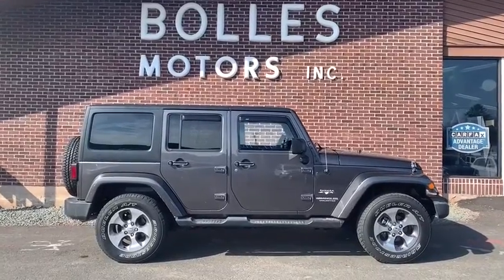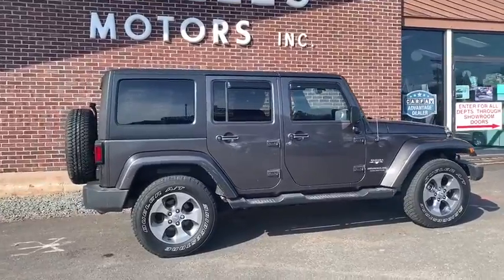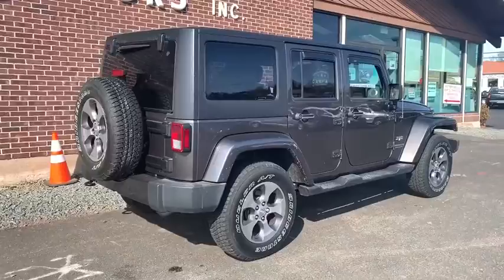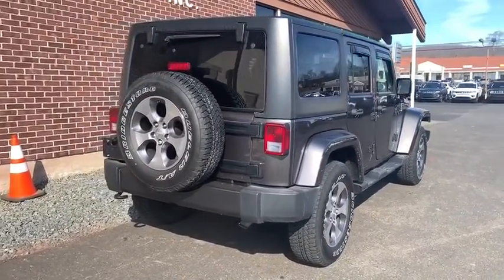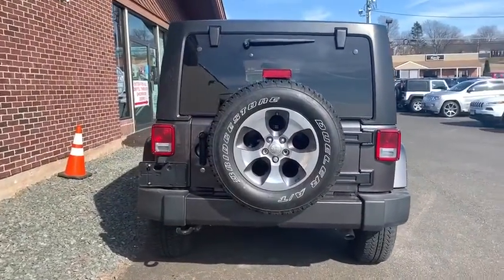2016 Jeep Wrangler JK Unlimited Ellington, Manchester, Vernon, South Windsor, Tolland, CT 115062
Gray Used 2016 Jeep Wrangler JK Unlimited available in Ellington, Connecticut at Bolles Motors. Servicing the Manchester, Vernon,  South Windsor, Tolland, CT area.
2016 Jeep Wrangler JK Unlimited Sahara 4x4 - Stock#: 115062 - VIN#: 1C4BJWEG5GL206390

CARFAX One-Owner. Certified. granite crystal metallic clearcoat 2016 Jeep Wrangler Unlimited Sahara 4WD 5-Speed Automatic 3.6L V6 24V VVT ***PRE-OWNED CERTIFIED***, ***CLEAN CARFAX***, ***ONE OWNER***. Recent Arrival! FCA US Certified Pre-Owned Details: * Vehicle History * 125 Point Inspection * Limited Warranty: 3 Month/3,000 Mile (whichever comes first) after new car warranty expires or from certified purchase date * Transferable Warranty * Powertrain Limited Warranty: 84 Month/100,000 Mile (whichever comes first) from original in-service date * Roadside Assistance * Warranty Deductible: $100 * Includes First Day Rental, Car Rental Allowance, and Trip Interruption Benefits Chrysler Certified Pre-Owned means you not only get the reassurance of a 3Mo/3,000Mile Maximum Care Limited Warranty, but also up to a 7 Year 100,000-Mile Powertrain Limited Warranty, a 125-point inspection/reconditioning, 24/7 roadside assistance, rental car benefits, and a complete CARFAX vehicle history report. Come see why BOLLES MOTORS is fast becoming one of CONNECTICUTS LEADING CERTIFIED DEALERS. LOCATED NEAR Hartford, Bristol, New Britain, East Hartford, Enfield, and Colchester.